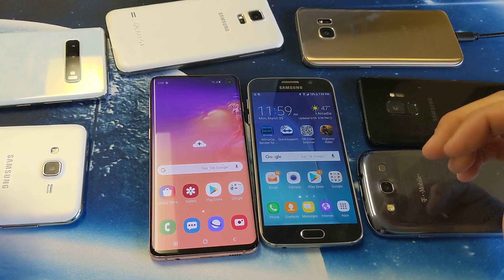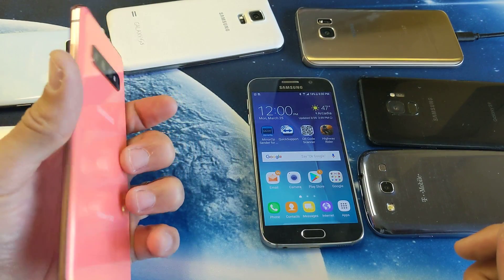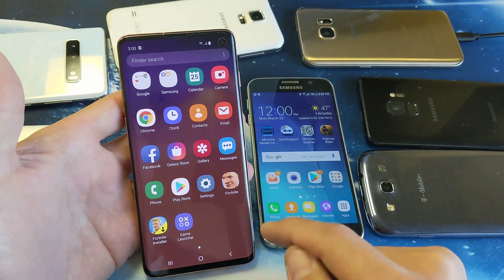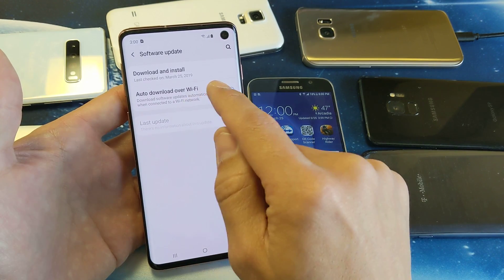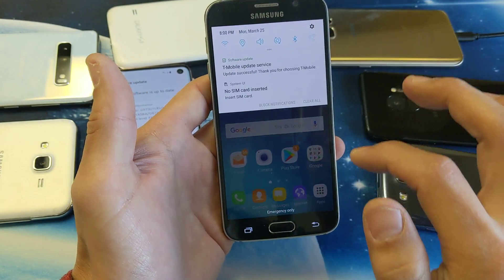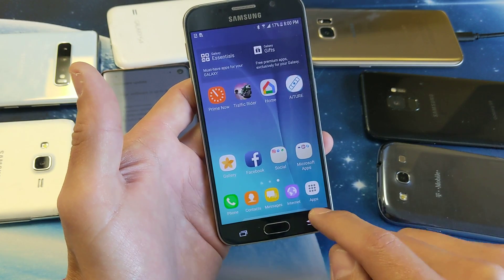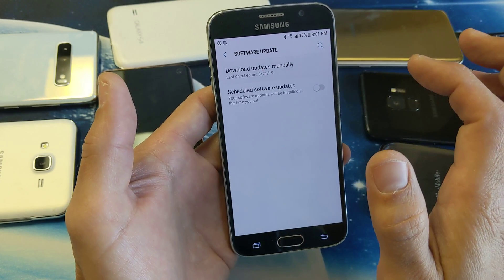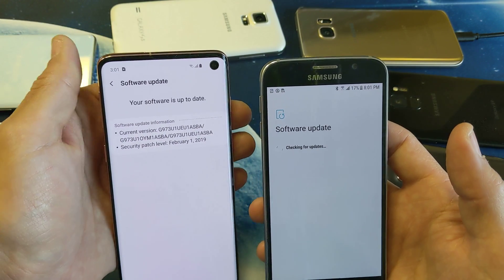ALL GALAXY PHONES: HOW TO UPDATE SOFTWARE VERSION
Here is a simple tutorial on how to do a software update on all Samsung Galaxy smartphones. Hope this helps. Any questions just ask.